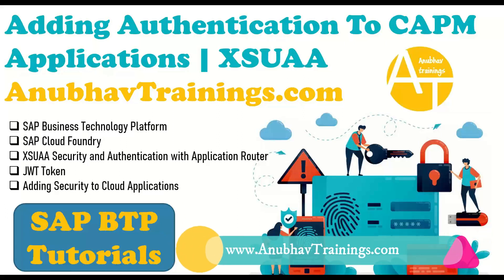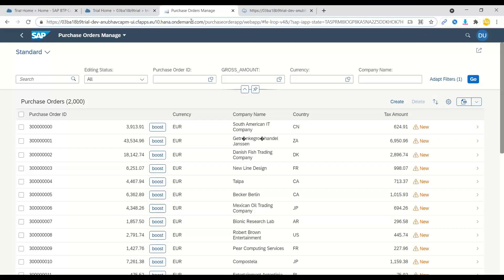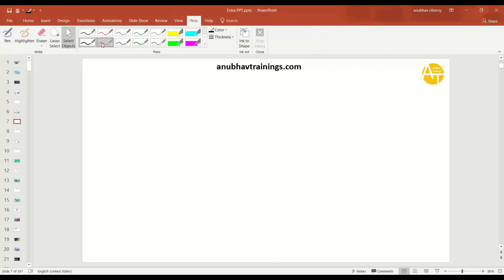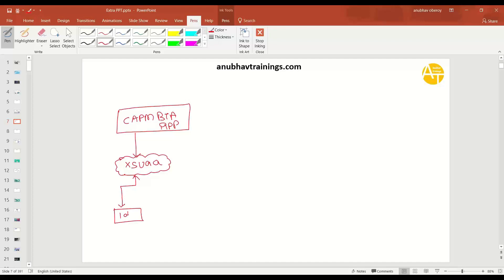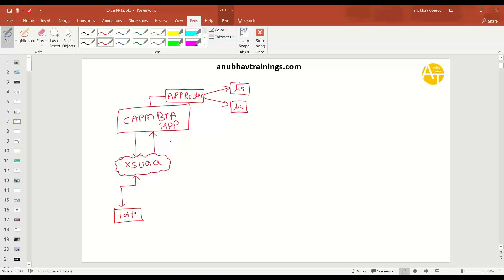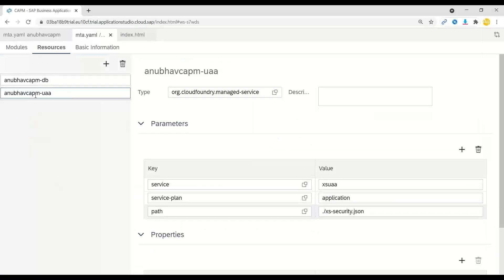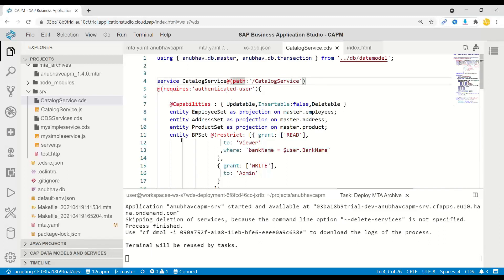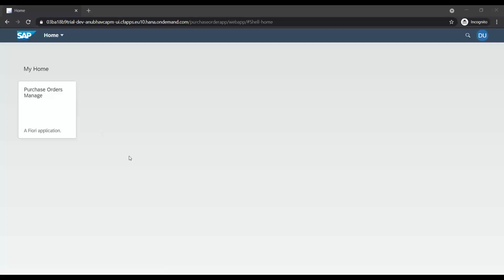SAP BTP Authentication Concept | XSUAA | Secure CAPM app | AppRouter | Business Application Studio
Security in SAP BTP for CAPM app | Authenticate using XSUAA and App router
SAP Business Technology Platform End to End Training with Business Application Studio on Cloud Application Programming Model

- We first start with a theoretical overview of Security and Authentication in the SAP Business Technology Platform Cloud Foundry Using XSUAA
- Then we create an XSUAA Service in SAP Cloud Foundry With the help of xs-security.json
-We create Scope(Roles), Role Template and Role Collections and Assign it to User
- We then create the JWT token handling module in our previous CAPM based Application(Last Week Code)
- First, we add the xsuaa managed cloud foundry service to our deployment descriptor mta.yaml file so that our app can bind to a application service instance
- Then we use a NodeJS Approuter to automate the process of token passing, define routes in Approuter and deploy the MTAR application to SAP Cloud Foundry
- We added the service bindings with XSUAA Service and Configuration to our package.json
- After that we work with NodeJS service development, we spend a few minutes to learn NodeJS With Express Basics for new learners on Node and Express
- Once we have some CAPM Based working API creation experience we explore how to connect to HDI container (or HANA DB) from CAPM Application
- We Secure our CDS End points by adding the Role checks using @ annotations
- In the example we show, Row level security with CAPM based service, The Viewer Role with scope
- The Admin role allows WRITE access to the CAPM End points
- We extract data from HDI container(or HANA® DB) and pass it as an API endpoint
- We have now a Microservice App working in SAP® Cloud Foundry with CAPM, Fiori and Approuter
- We have added the [development] and [production] profile for SAP BTP Security in package.json for cds CAPM
- We can use .http file to test the security locally in SAP Business Application Studio, The module usage passport module
- Now we also make the NodeJS API Secure by using XSUAA Service and Passport Module With JWT Token Strategy

In this section, we have covered all steps from Scratch and in a step-by-step manner. The key point you will learn in this section are:

- Practice implementation of Security Token Auth
- XSUAA Service Creation and service binding with MTA.yaml file
- Creating YML Files for deployments in Cloud and build MTAR_ARCHIEVE
- Microservice App Development, Deployment and Debugging
- Local Security users in cds package.json, Create Roles, Scope and Role Collections
- Create Security Roles and assign scope for the Viewer Role to Secure Row level data
- Cloud Application Programming Model CAPM and HANA® DB/HDI Container Connection
- Approuter Creation and Use in SAP® Cloud Foundry
- Testing Security - Both Authentication and Authorization Locally in Business Application Studio and Deployed App

▶ What you get by joining our training

- 40 Hours of Detailed Lecture with Videos
- Support for issues and deployment
- Presentation and Whiteboards
- Real-time project Experience
- Exclusive Access to our GIT Repository with more than 15+ Projects
- Best-in-class cutting edge content
- Hands-on Exercises

▶ In this video of SAP CAPM Training, We will explore

In this tutorial, you learn how to create SAPUI5 apps using Fiori Elements.
We will see a fully draft enabled fiori app to create a real-time purchase order applications with real data, a production ready fiori app built using business application studio in capm on btp.